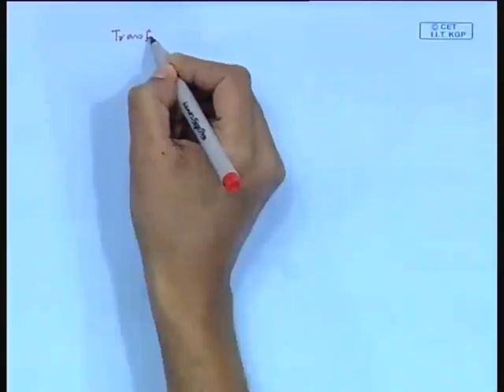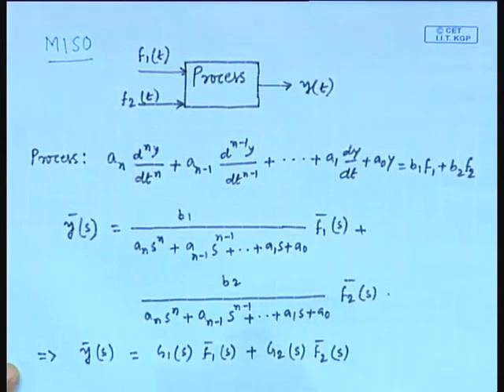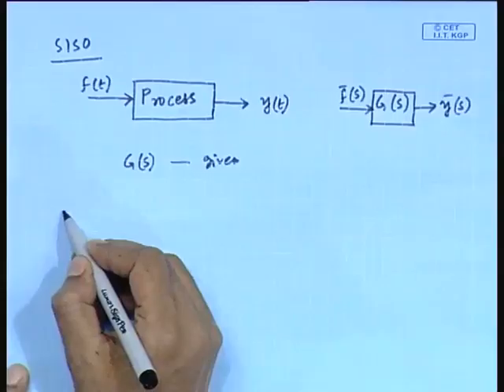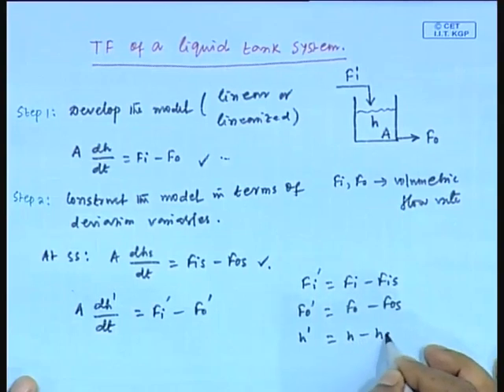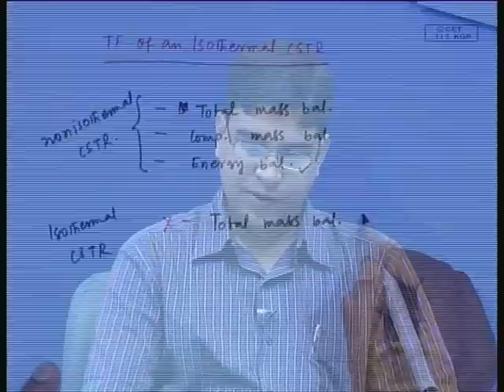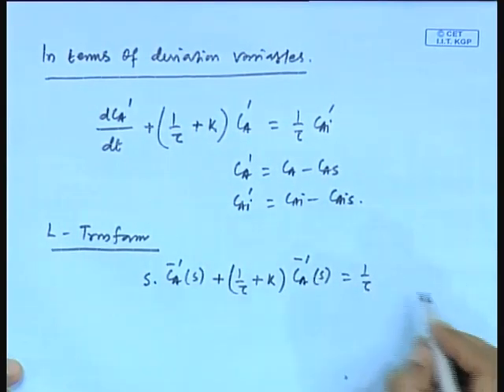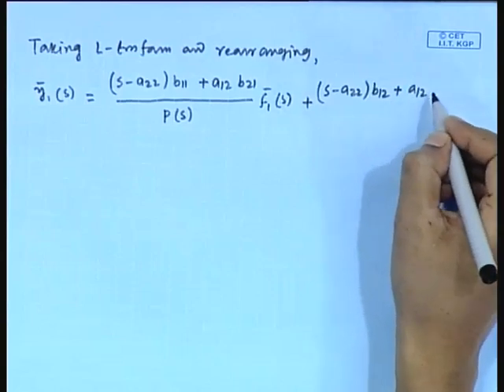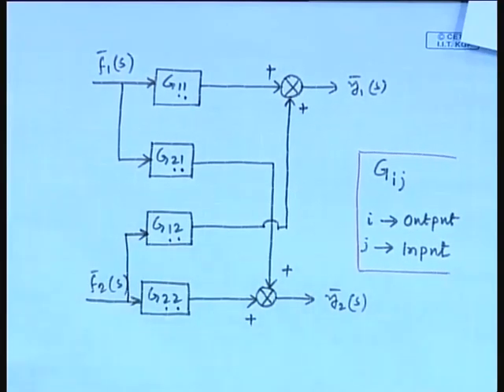Mod-01 Lec-08 Lecture-08-Dynamic Behavior of Chemical Processes (Contd...2)